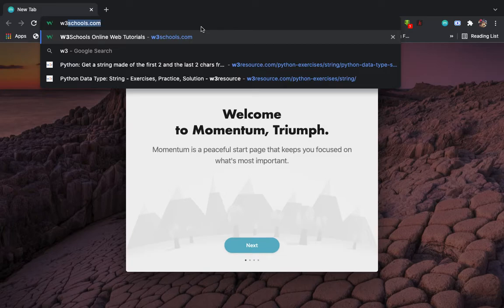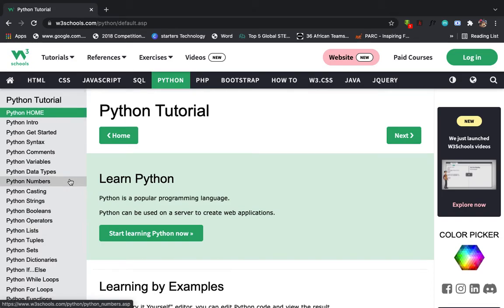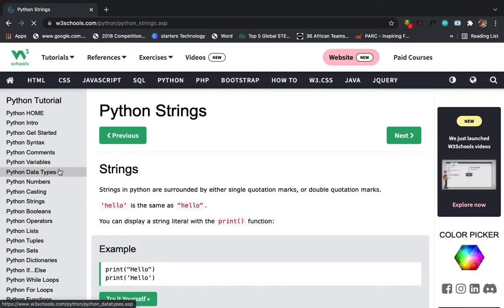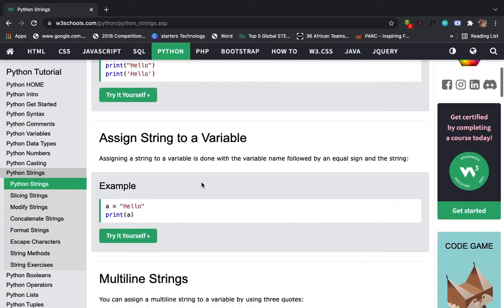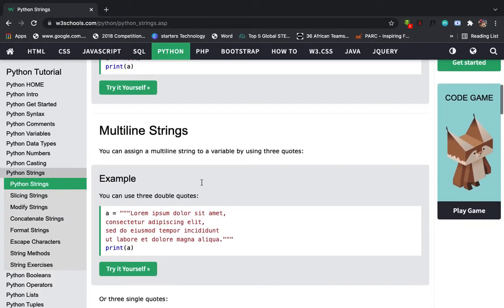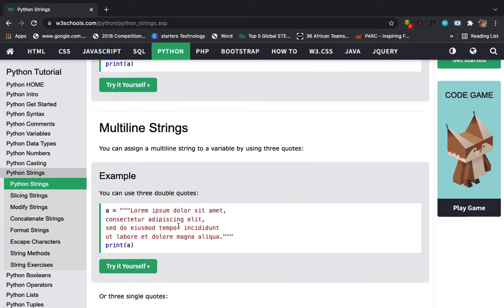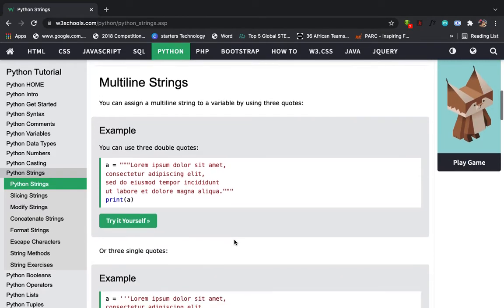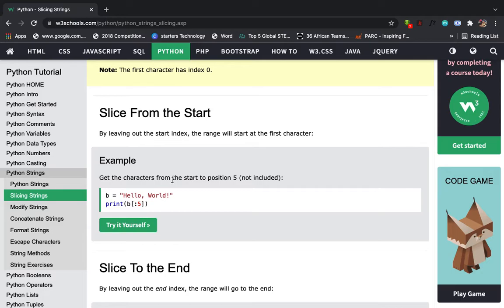BBQ prep strategy 2021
In this video, I talk about preparing for the BBQ competition programming questions for 2021.